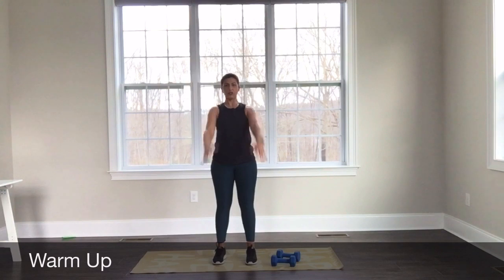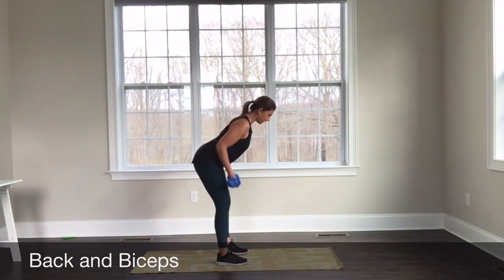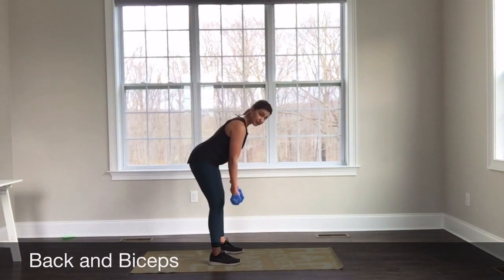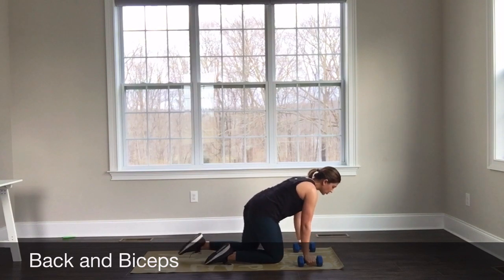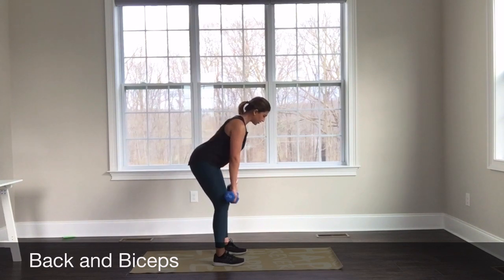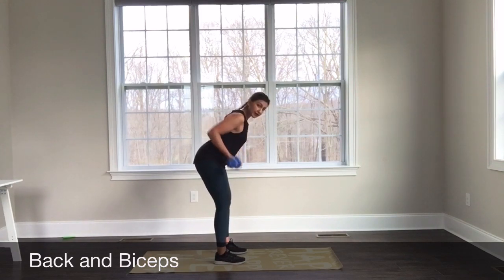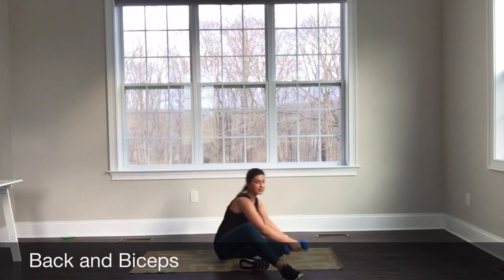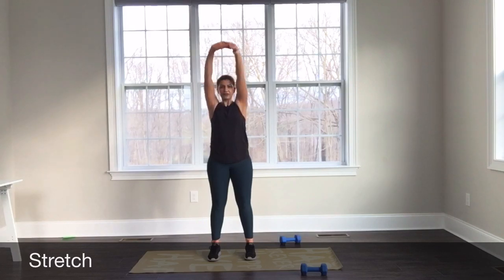March 17, 2020